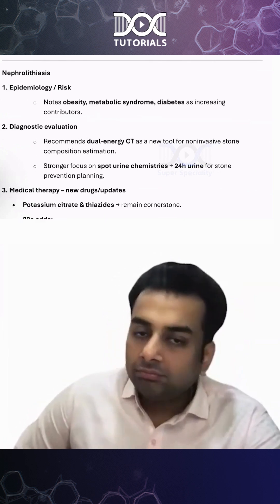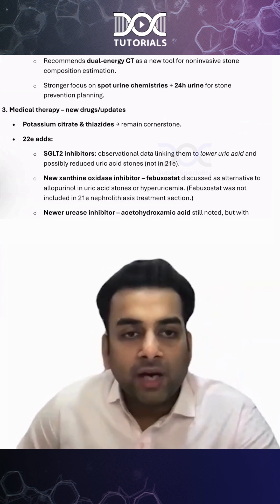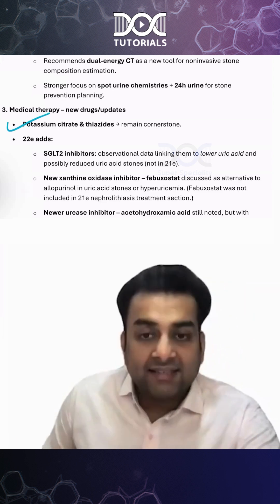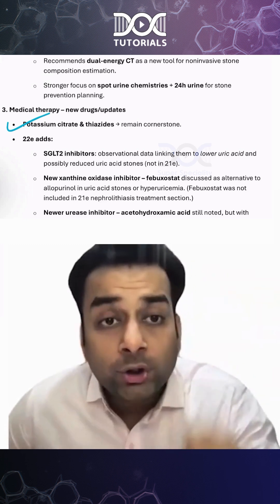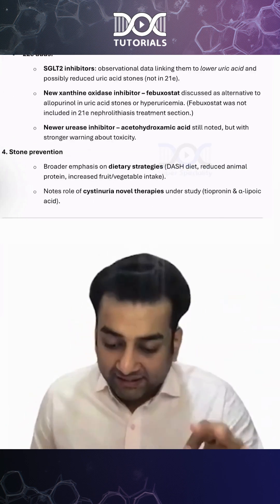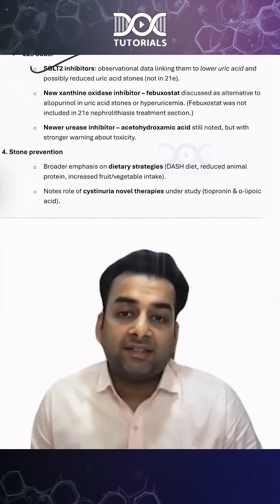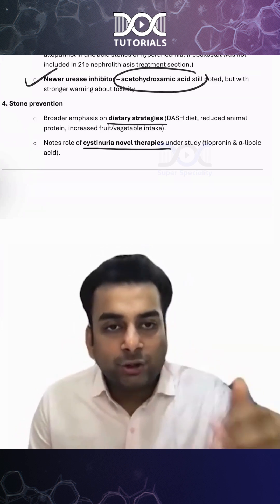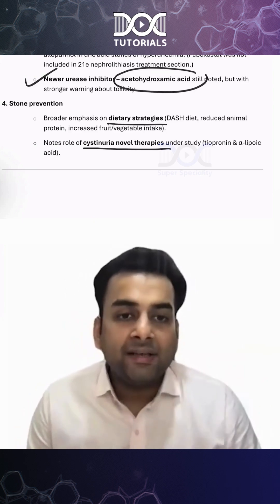🚨 Medical Group | Harrison 22nd Edition Updates 🚨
Join Dr. Vivek Goel as we explore the latest updates on Nephrolithiasis.

📲 Download the DocTutorials App to get comprehensive updates and gear up for your NEET SS 2025 preparation!